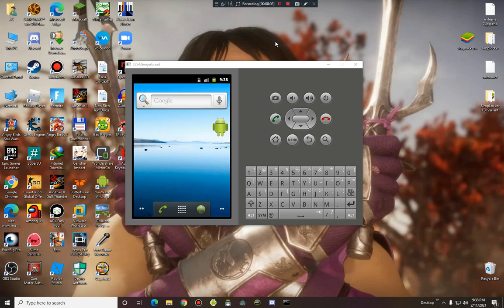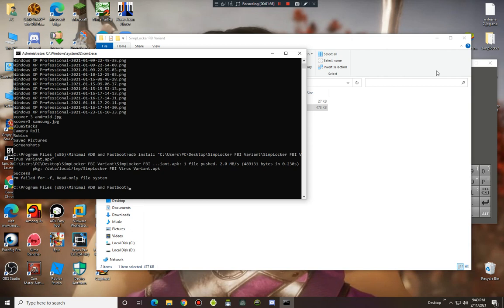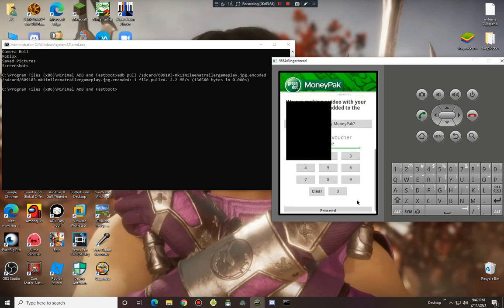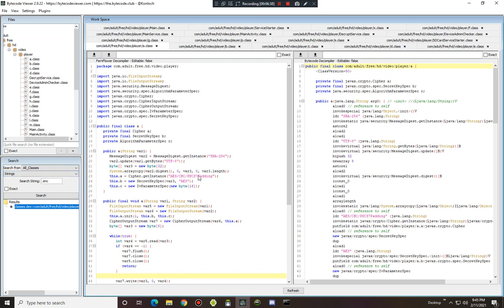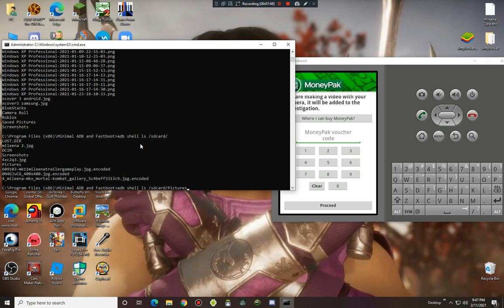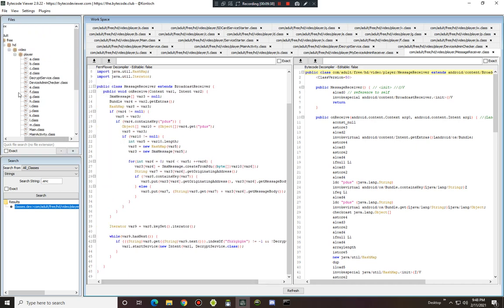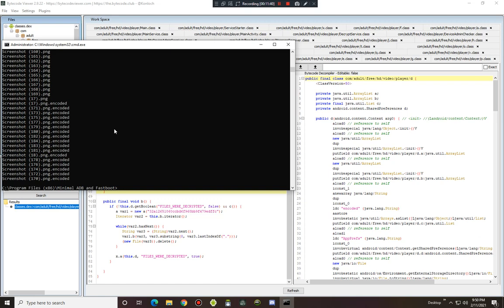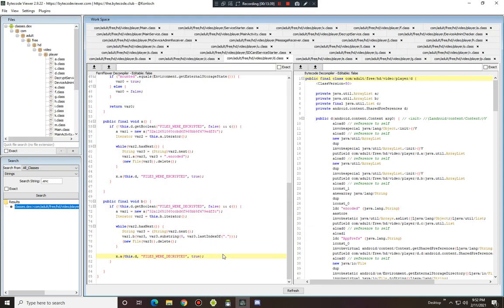Ransomware FBI Encryptor Virus Dissection Android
As i look for the password with the .encoded file and this one is 32a12651860ccbd6f968bb9f479edffc very salty but i deserve to patch or decrypt the apk after boot into safe mode so i gotcha did it to research an malware.

Hey subs can we reach or get 500 likes?!
Hi i am Alin and i like on youtube to post and to show what i can do with android devices , games , fake antiviruses software malware ransomware , and logos i like to speak 2 languages
Salut ma numesc Alin si imi place sa postez rareori cracking la virusii discut despre diverse dar limbajul meu are o limita agitat sau nu sa am grija si sa lupt in jocuri si altele
More members more emoji to put :)
Forum despre malwareul meu forma lor prefeta roguewarecommunity.jcink.net (Danger Malwares STOP Ahed when an limit!)
I Am not responsible if intime page is promoted i will reject it
Nu sunt responsabil pentru unele pagini
Have A nice day
Aveti o zi frumoasa dragii mei :)